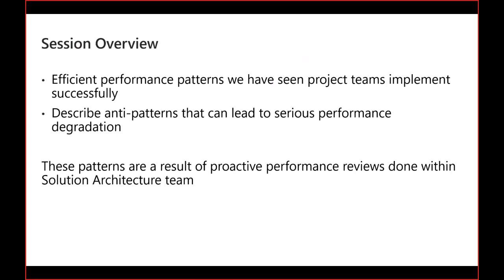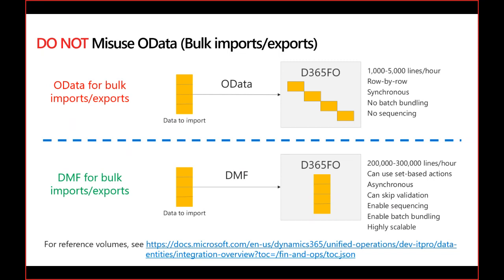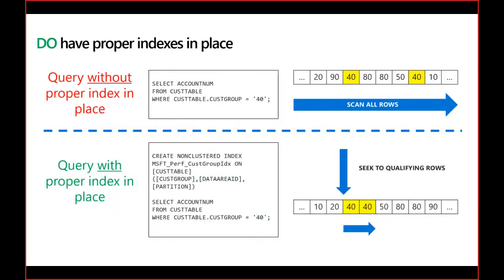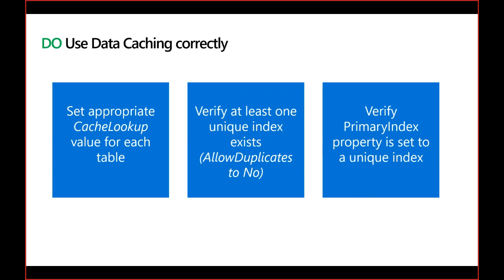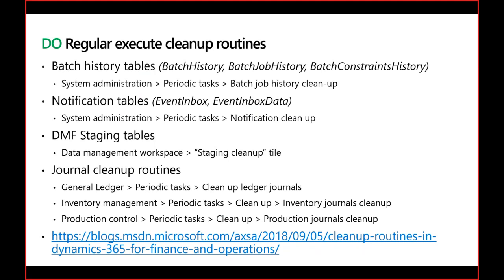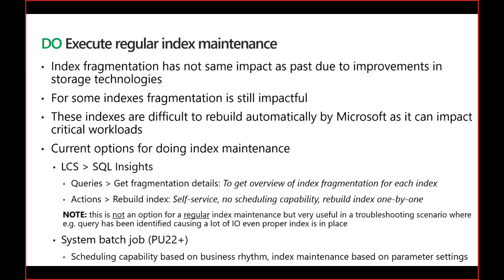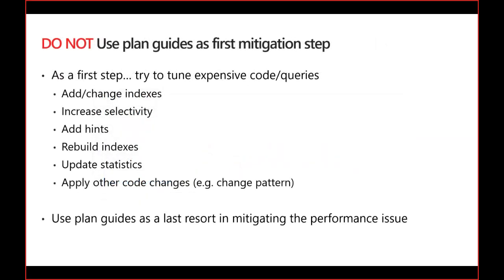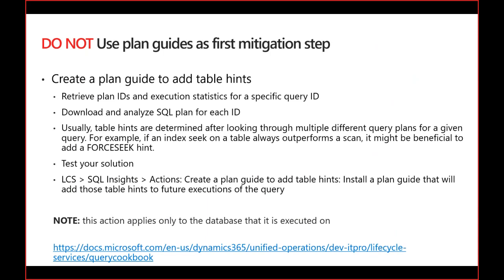Dynamics 365 for Finance And Operations - Performance Key Patterns and Anti-Patterns Tech Talk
This Tech Talk presents efficient performance patterns that Microsoft have seen project teams implement successfully. Microsoft also describe anti-patterns that can lead to serious performance degradation of the Microsoft Dynamics 365 for Finance and Operations environment.